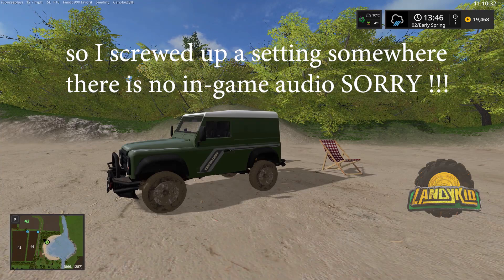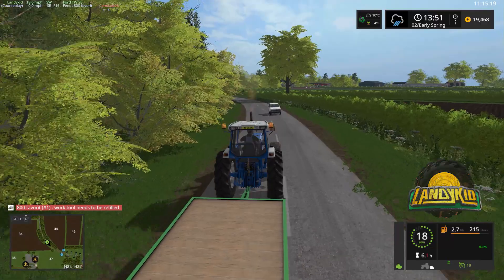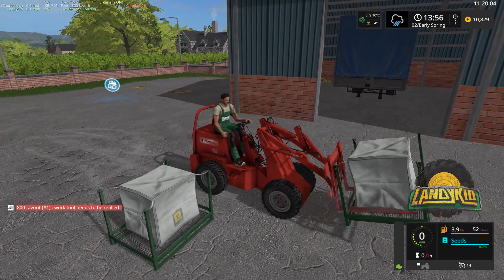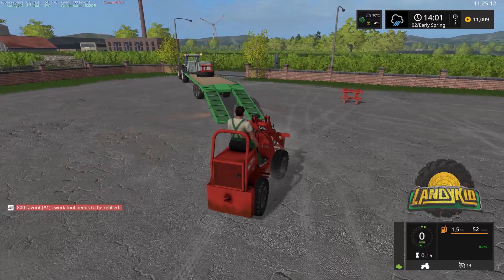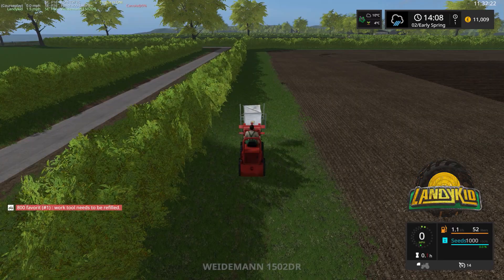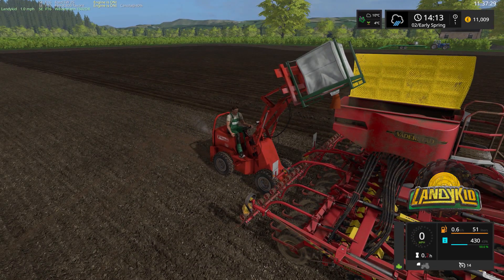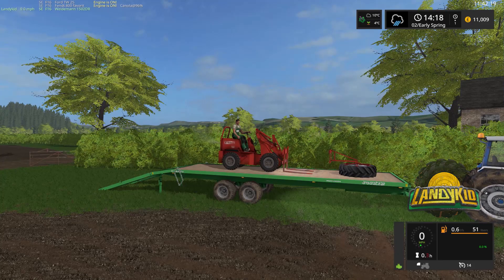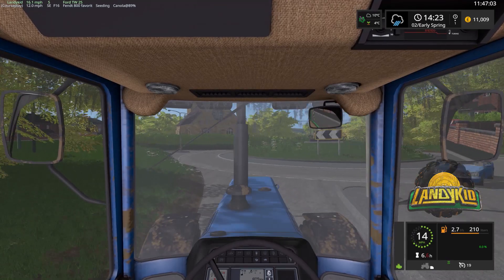let's play | Farming Simulator 2017 | Dusty Cove | EP7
*** Music ***
Unless otherwise stated, all music is from: